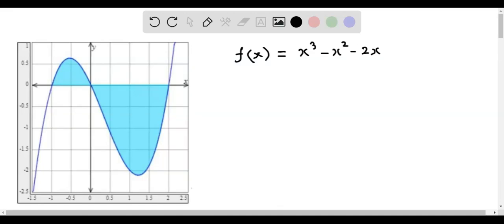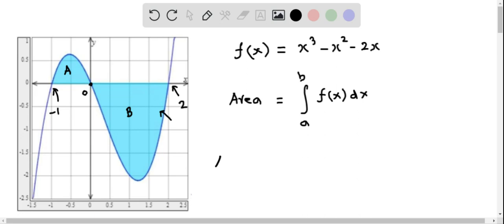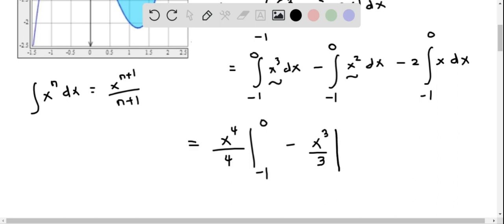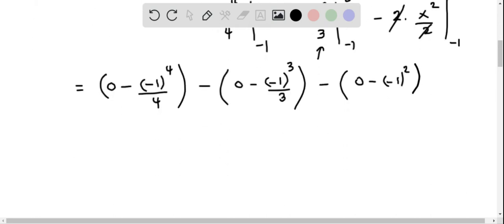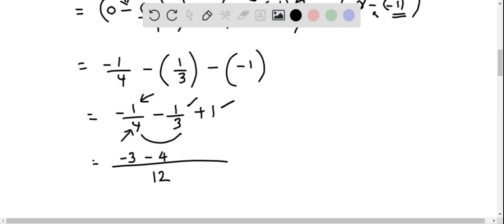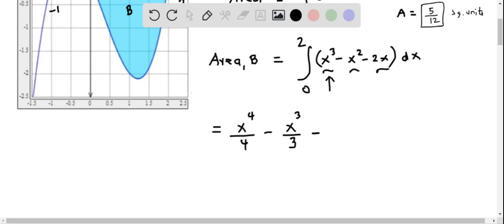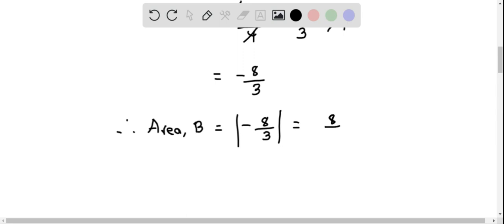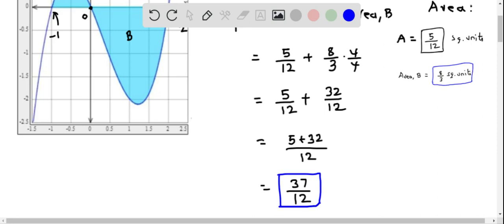Calculus AB Area of shaded region